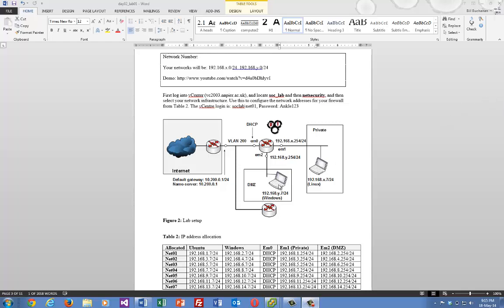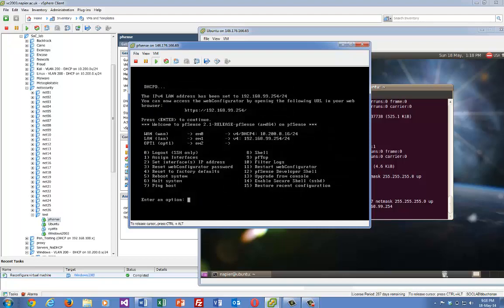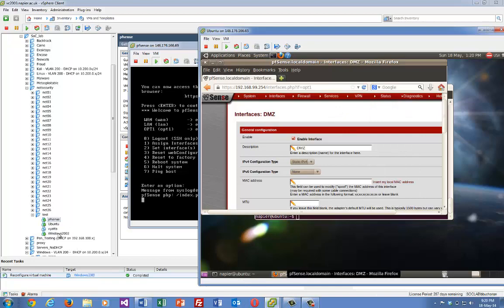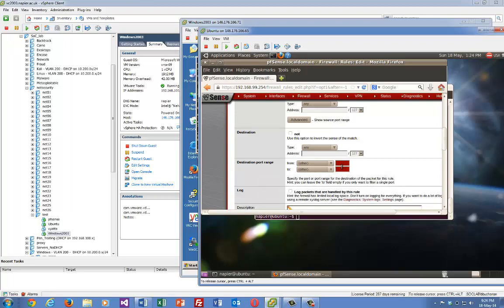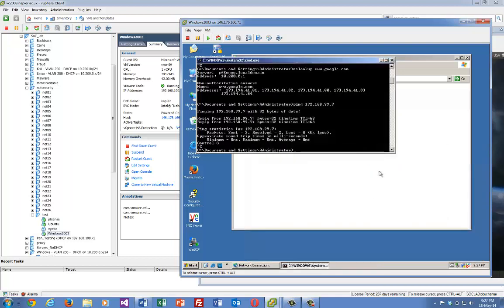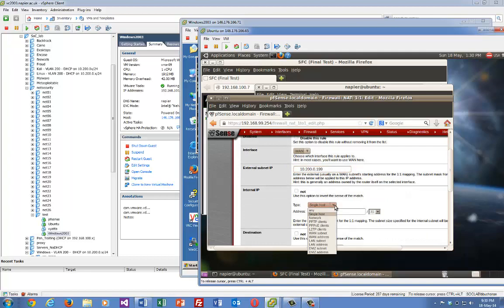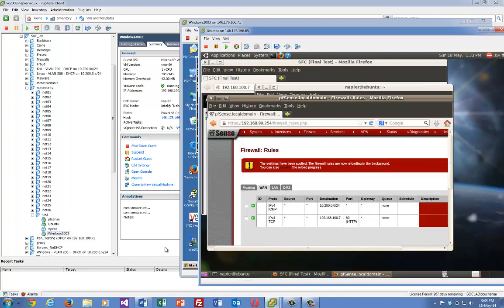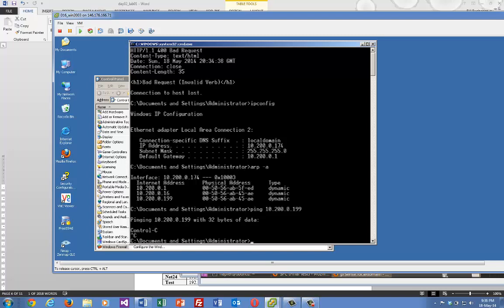Pfsense: Enable 1:1 NAT to Access DMZ Host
This demo shows how to access a host in the DMZ using 1:1 NAT. Key things to setup:

- Enable private addresses on WAN - in private space.
- Enable Virtual IP.
- Map 1:1 NAT.
- Enable firewall rule to DMZ network for HTTP.